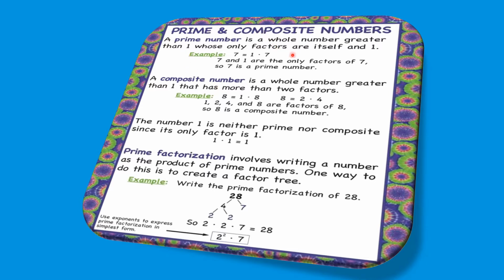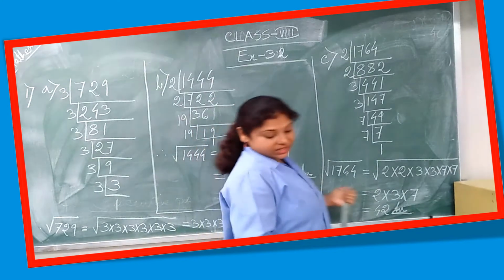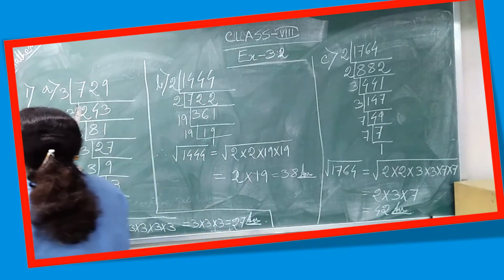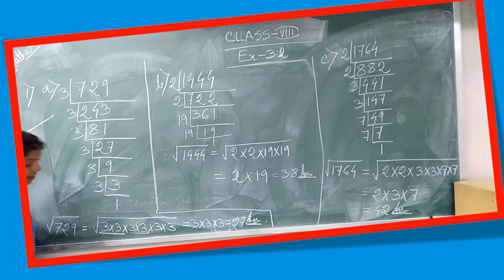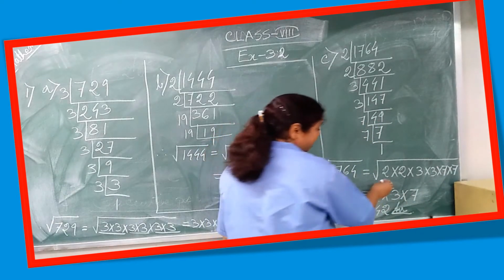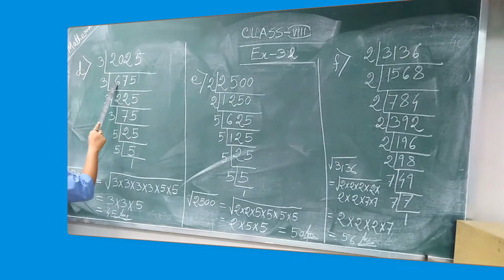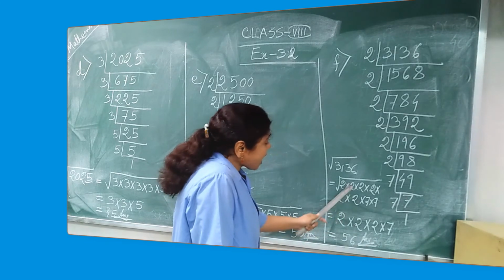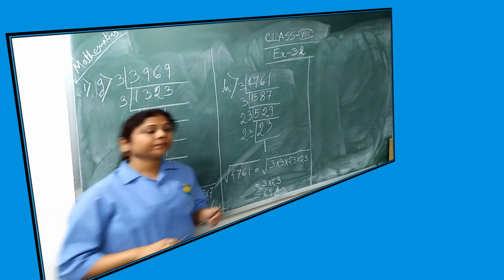SQUARE ROOT / PART - 3 / CLASS - VIII